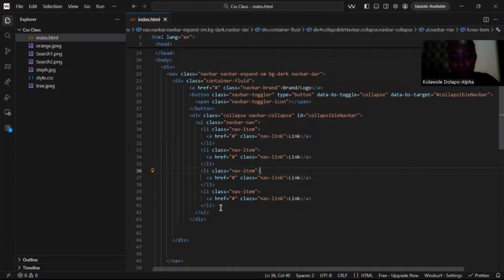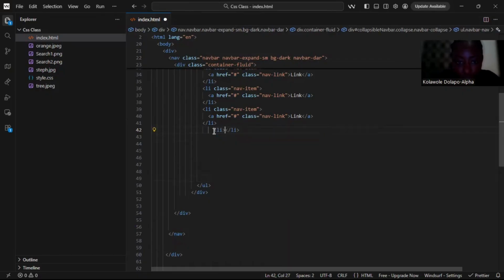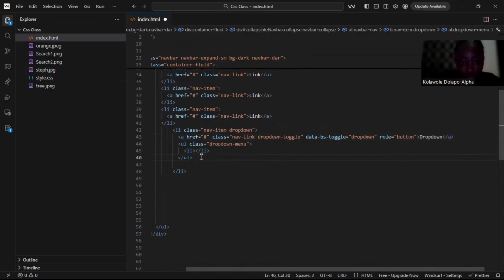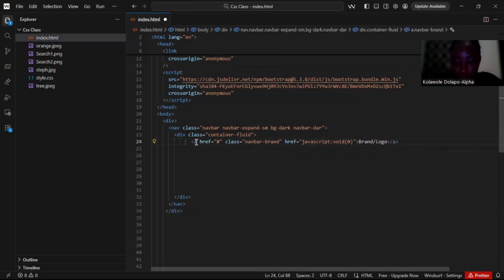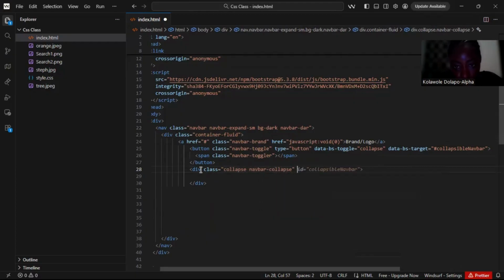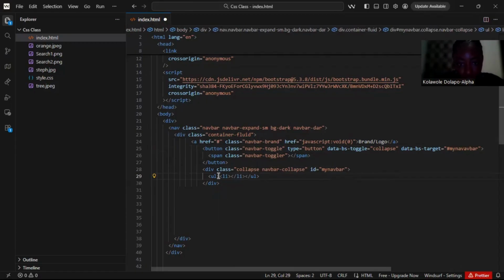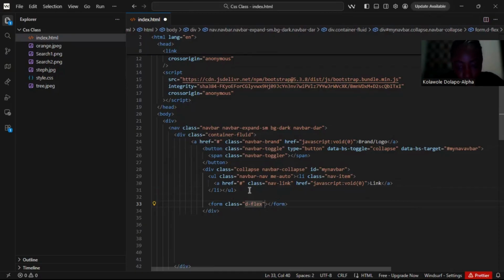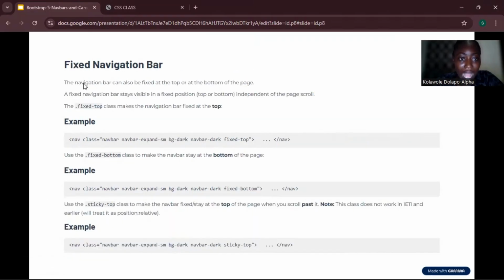Bootstrap 5 Navbar with dropdown